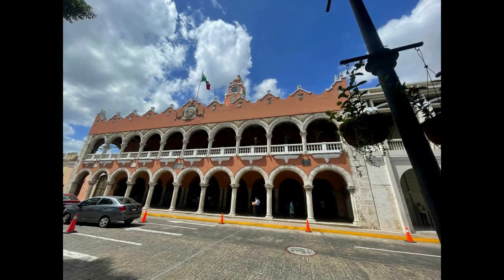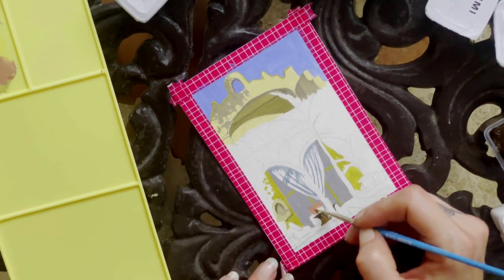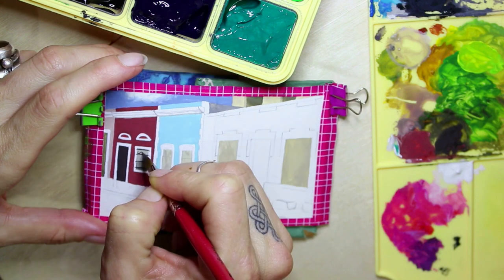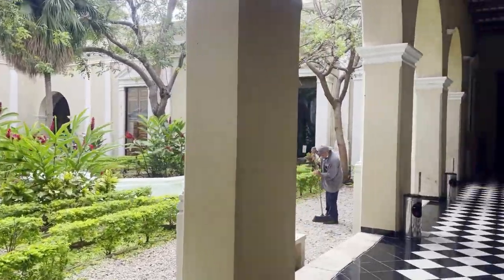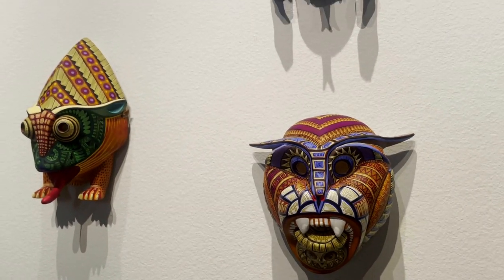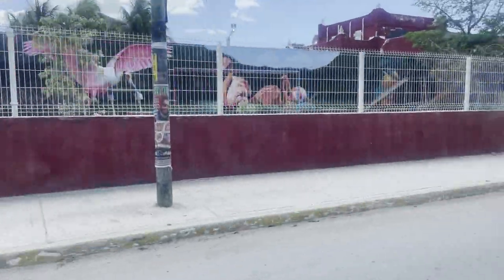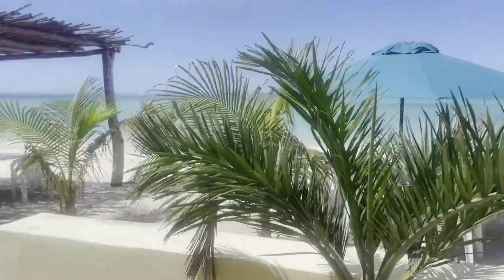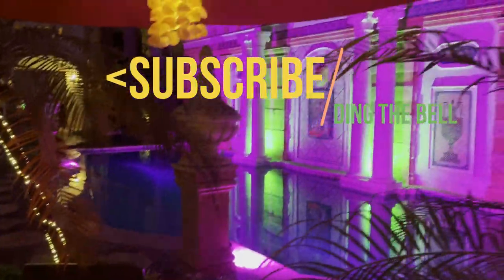Merida, Mexico Art + Travel Vlog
Welcome to the magical land of Yucatan, Mexico! My mom and I just spent over a week marveling at all that Merida and the surrounding Yucatan peninsula had to offer and I can't wait to blow your mind too!

I've got a few blog posts full of photos and insights, and you can also see my five gouache paintings up close.

I won't be making a vid next time because I'll be in Costa Rica for two weeks, but keep your eyes open for another art + adventure vlog coming soon from that trip too!

And if you enjoyed today's vid, definitely tune in to more of my art 'n travel vlogs

💻ʏᴇᴘ, ɪ'ᴍ ᴀᴠᴀɪʟᴀʙʟᴇ ғᴏʀ creative coaching ᴠɪᴀ ᴡᴇʙᴄᴀᴍ!